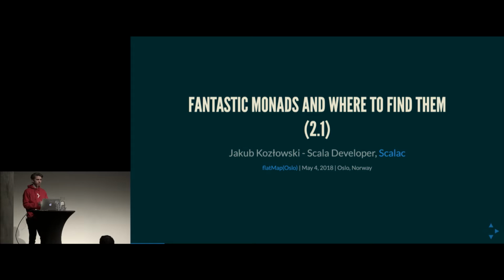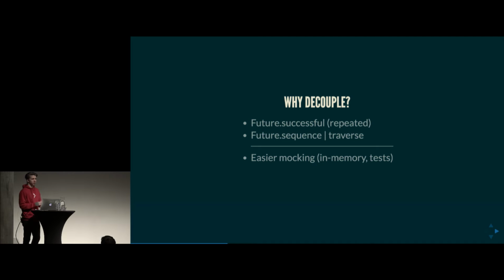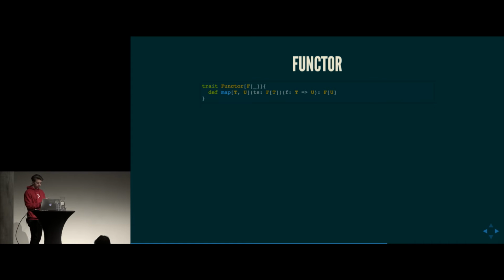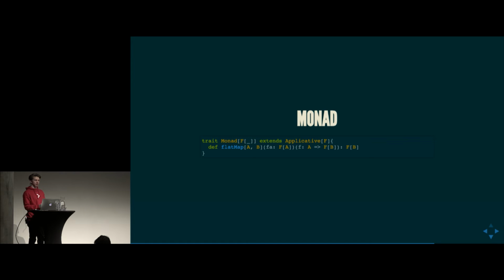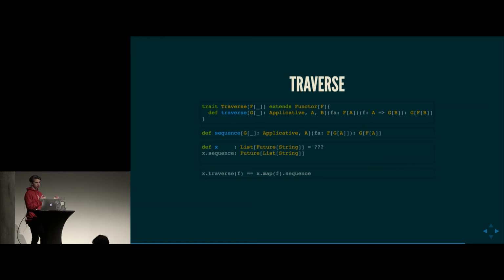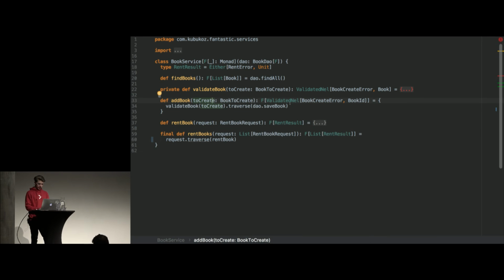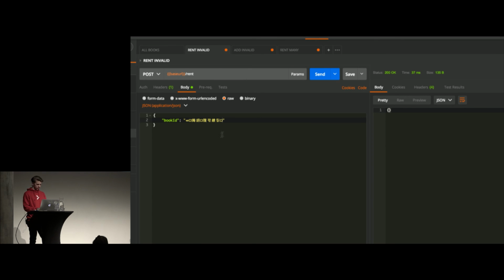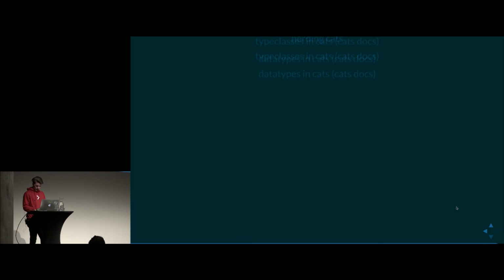Fantastic Monads and where to find them (Jakub Kozłowski)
Although Scala’s standard library doesn’t provide a lot of abstractions for functional programming known from languages like Haskell, there are projects out there which aim to fill that gap – one of them is Cats, a library that provides typeclasses, instances and additional constructs to Free (pun intended) us from the burden of writing the same code over and over again. I’m going to show you the benefits of using these constructs in real world applications.

Bio:
Jakub is a young hAkker who spends his days breaking code, running and lifting in the late evenings. In his free time, if he has any, Jakub explores his other interests, which include coffee, playing bass and watching outstanding TV series.